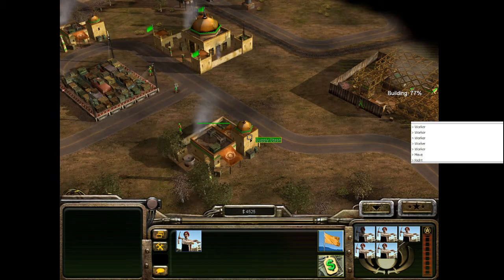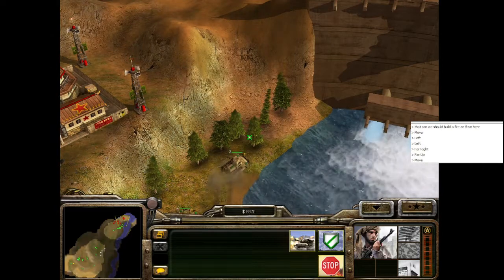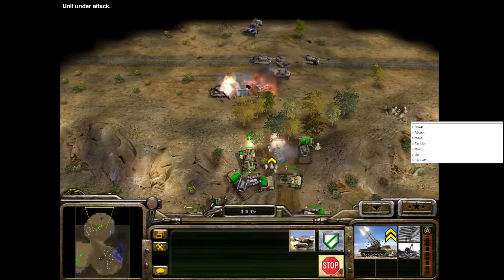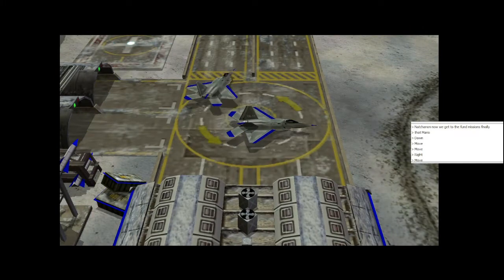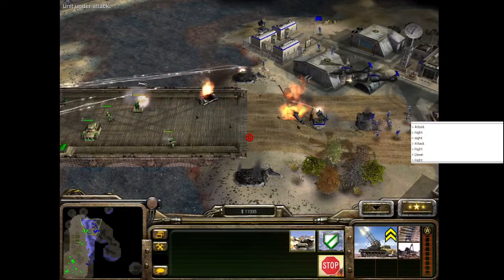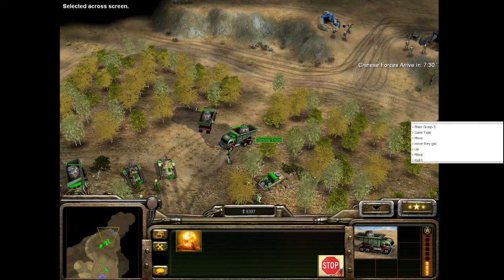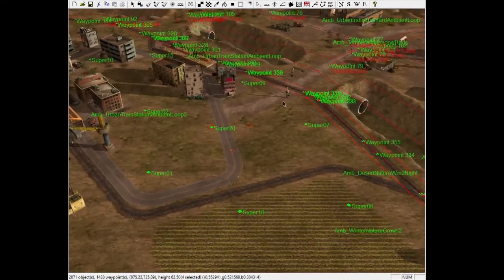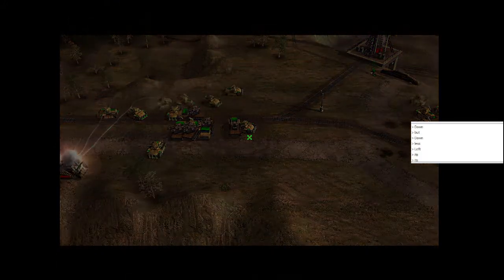How to Beat Command and Conquer: Generals GLA Campaign Using ONLY Voice Commands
I speak for the oppressed of the world. God save them all.

This video assumes you've watched the China video, so make sure to check that out first.

How was this done?

Why was this done?
Well, I already did one. Might as well do them all.

Why is this lower value than the China vid?
Honestly, the run petered out at the end, so I lost motivation.

Socials for the engagement (Also I might stream early footage or practice)

00:00 - Intro
00:38 - Mission 1
02:00 - Mission 2
03:46 - Mission 3
05:13 - Mission 4
06:17 - Mission 5
08:08 - Mission 6
10:12 - Mission 7
12:36 - Outro